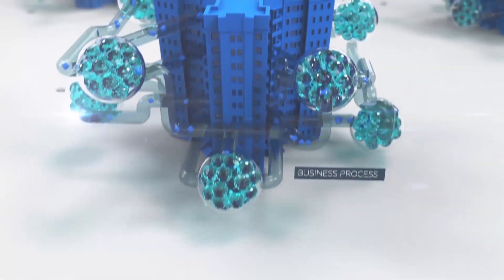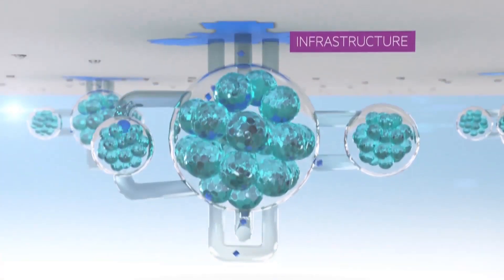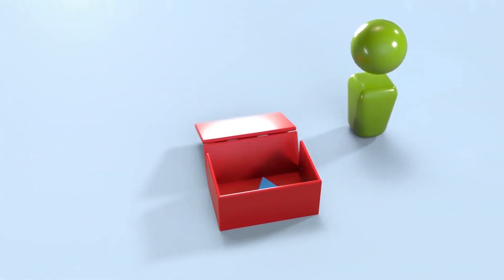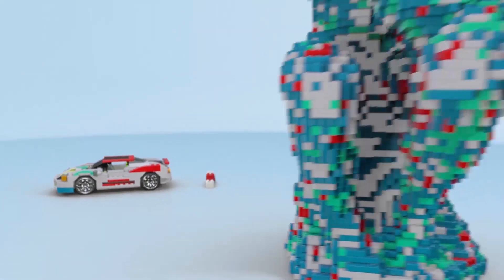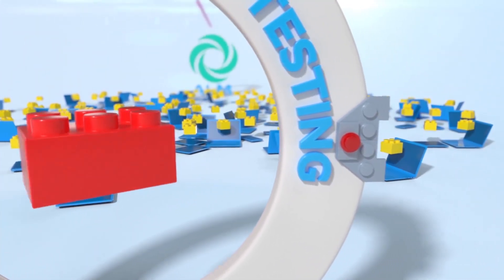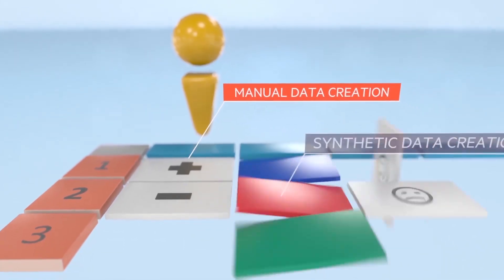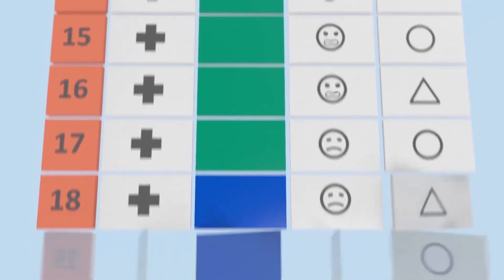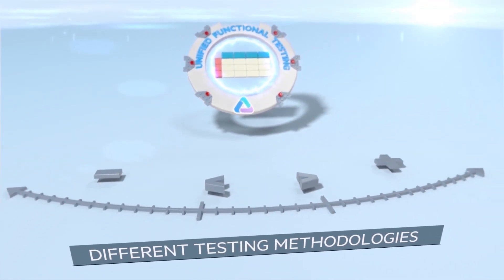Intuitive Business Process Testing with Micro Focus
Functional testing doesn't have to be an IT headache. With Micro Focus Business Process Testing, your test data is at your fingertips and customized to your needs. Watch this overview of BPT and discover the benefits of a scriptless approach.

BPT is the ultimate testing framework for automation engineers and QA business exports. Lower your costs, and improve your efficiency with software from Micro Focus.

Our portfolio enables our 20,000 customers to build, operate, and secure the applications and IT systems that meet the challenges of change. We are a global software company, committed to enabling customers to both embrace the latest technologies and maximize the value of their existing IT investments.